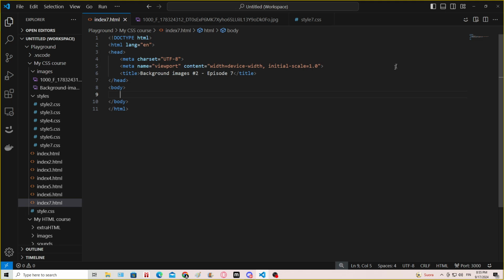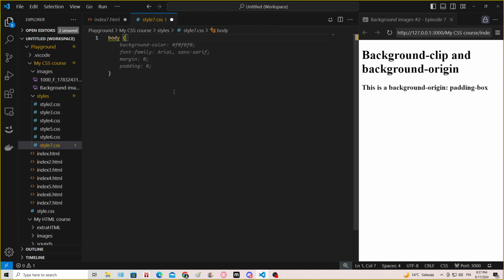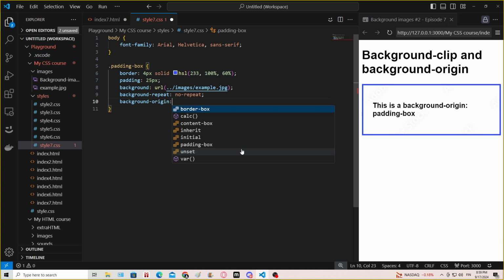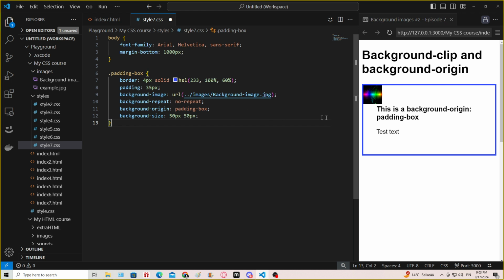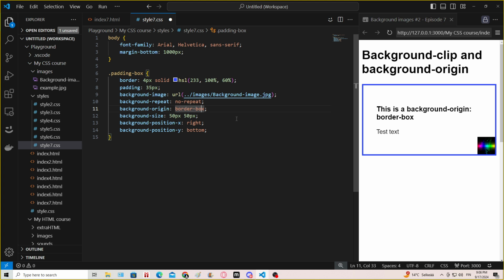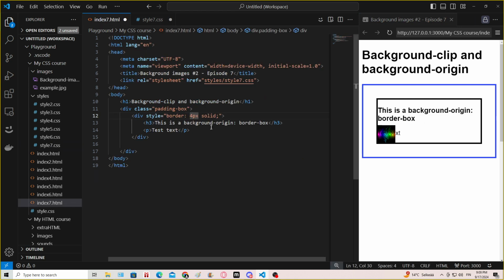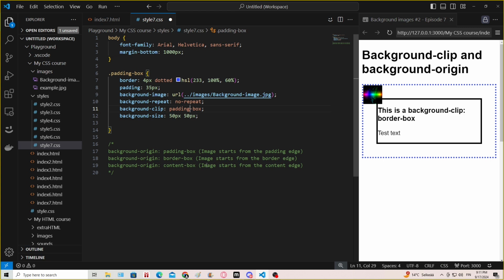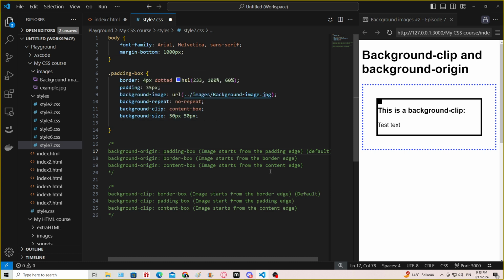CSS, beginner to pro - #7 Background clip and origin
In this episode, I continue with the previous episodes' subject. This time I showed the background-clip property and the background-origin property. Now we are done with the CSS backgrounds! In the next one we will go to CSS borders in more detail! Anyways, I hope you learned something new and hope you are having a wonderful day! See you all later and happy learning!